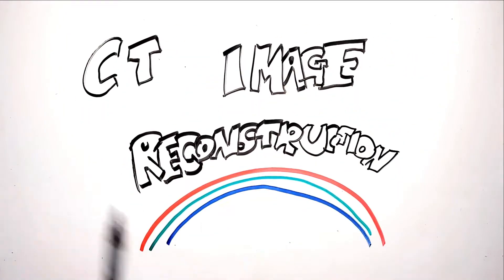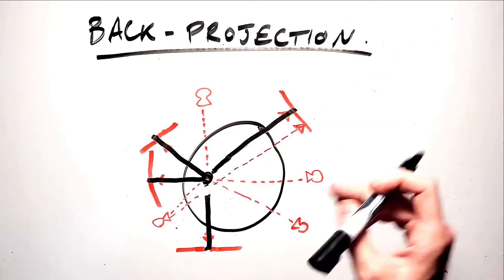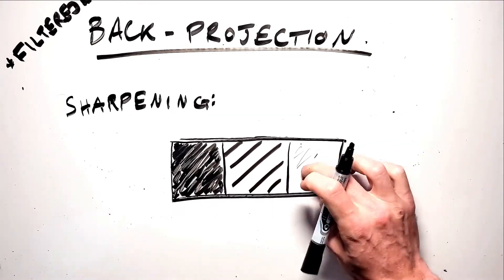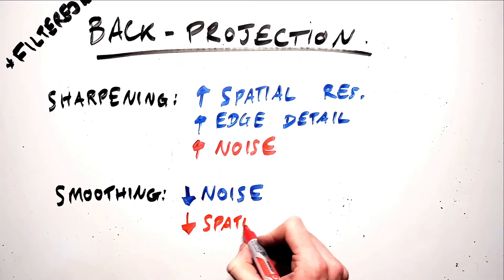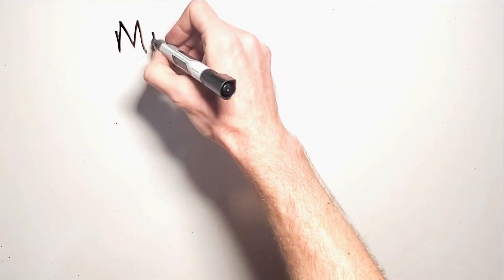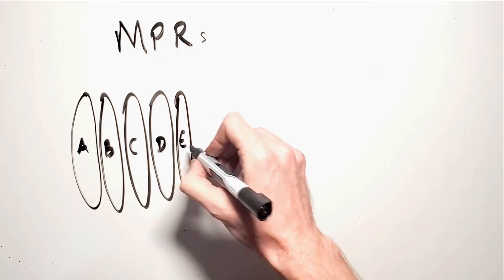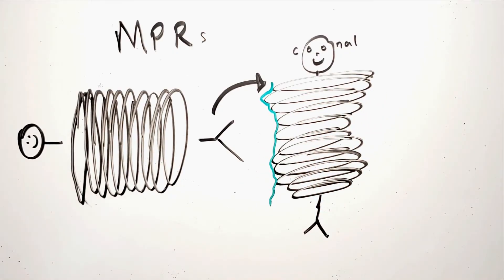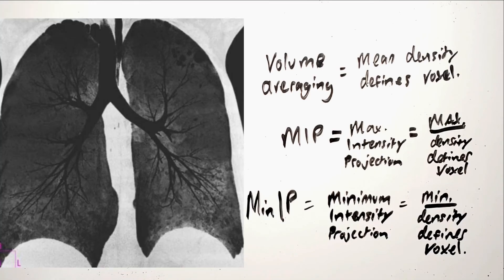CT Image Reconstruction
0:00 Intro
0:17 Back Projection
1:20 Filtered Back Projection
1:34 Filters
1:49 Sharpening Filter
2:30 Smoothing Filter
3:05 Sharp vs Smooth
4:27 Iterative Reconstruction
5:52 Multi Planar Reformatting (MPR)
7:06 Rendering Modes: Averaging, MIP, MinIP
8:45 3D Volume and Surface Rendering